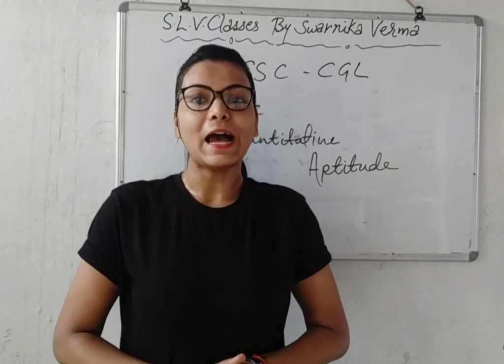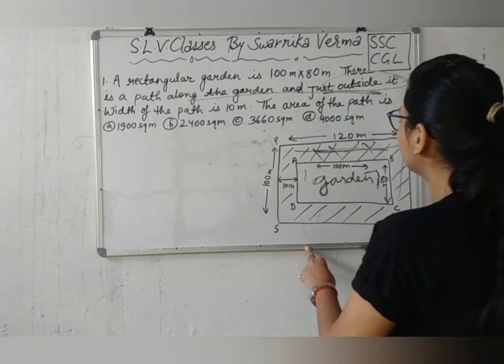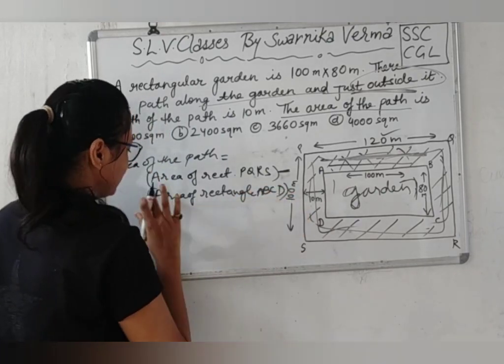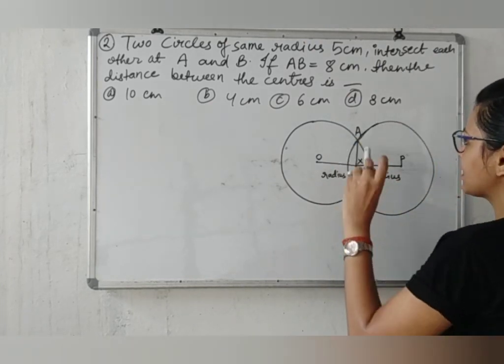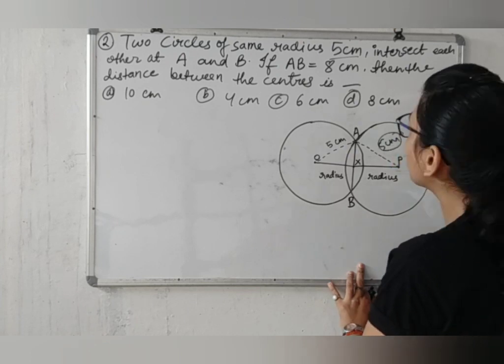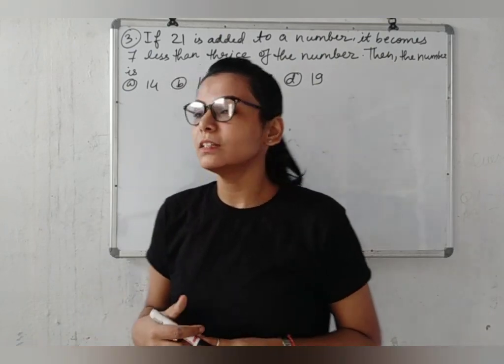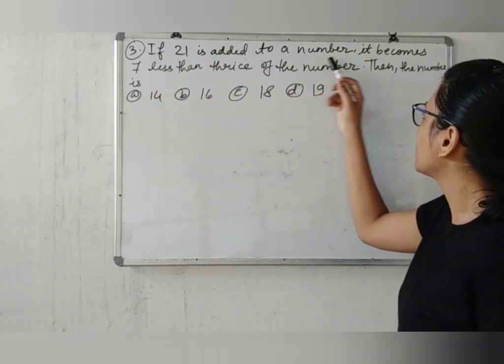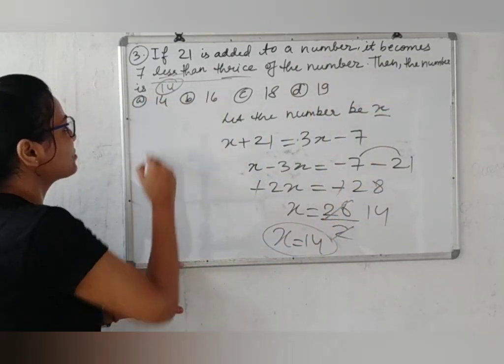Quantitative Aptitude|SSC CGL|PART-C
This video is based on "Quantitative Aptitude" for SSC CGL(SSC)

*find the area of rectangular path

Click here for the topic HYPOTHESIS 👉👉👉👉httpsutu.be/hO-o3beBG1c
*What is T_TEST ?
*What is Z_TEST ?
*What is F_TEST ?
*What is Chi_Square_Test ?
*Concept of parametric_test_and_Non_Parametric_Test

Simple Interest and Compound Interest
Mathematical Aptitude
Important questions based on VENN DIAGRAM
LOGICAL REASONING
MCQ based on Contract Act and Sales of good Act
Commerce-08
Data Interpretation (D.I)Table Chart Questions
Data Interpretation (DI) Questions
Data Interpretation DI (table chart Questions)
Bar chart
Questions based on Bar Chart Data Interpretation DI
People development and environment
Histogram
Questions based on data Interpretation DI
Line Chart
Pie chart -
Pie chart Data Interpretation
Frequency polygon
Data Interpretation
DI
Frequency polygon
Mathematical  Aptitude
Mathematical Reasoning and Aptitude
MCQ based on Income tax
Commerce-08
MCQ based on INCOME TAX 1961
Research Methodology
Research Methodology
Research methodology
Important questions

*Join me on LinkedIn
*Like my Facebook page
*Join me on my Facebook group 👉👉UGC NET EDUCATOR(SWARNIKA.VERMA-SLVCLASSES)

🙂THANK U FOR WATCHING MY VIDEOS 🙂

                   😊STAY BLESSED 😊